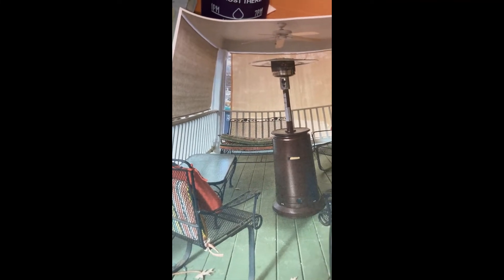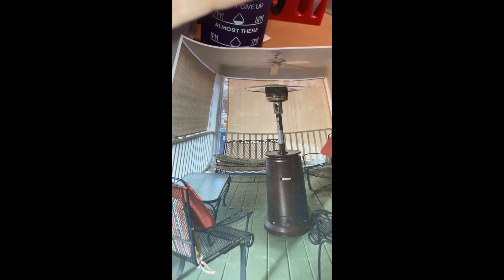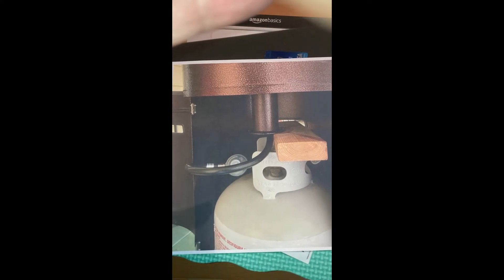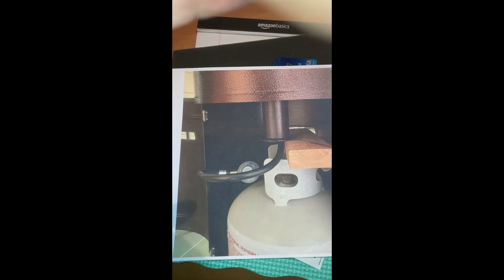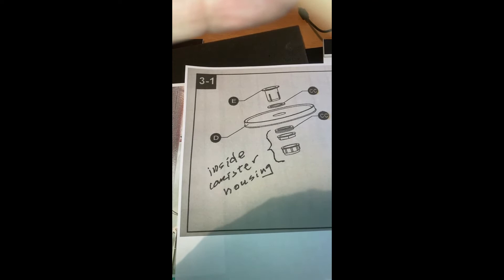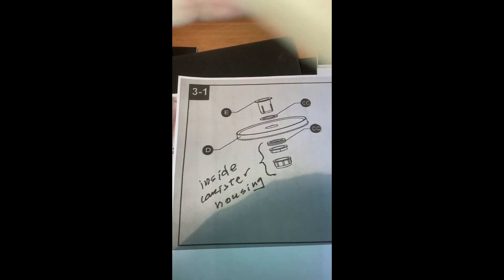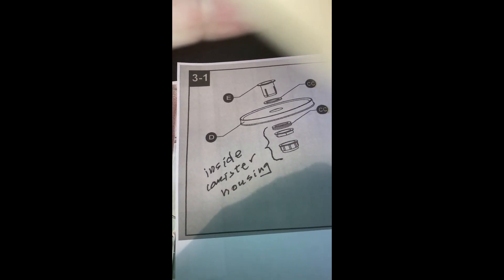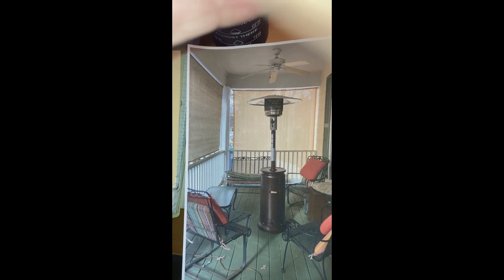Hack to make height of propane heater adjustable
This shows you how to make a propane heater that has an adjustable table into one the height of which can be adjusted--by assembling the parts in a different order. The example here is a Hiland AZ HLDS01-CG but the approach should work with any heater with an adjustable height table.